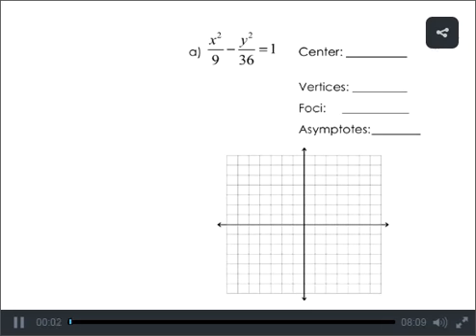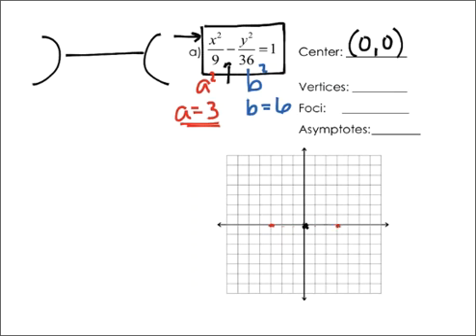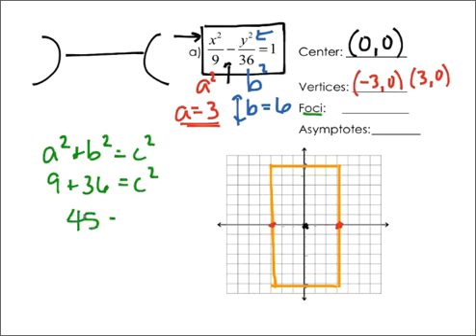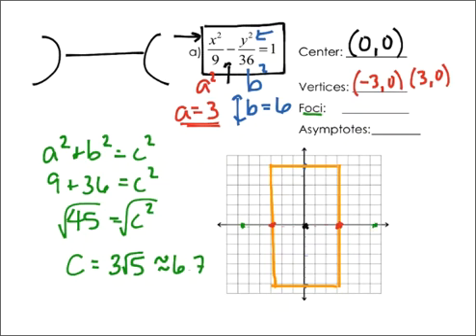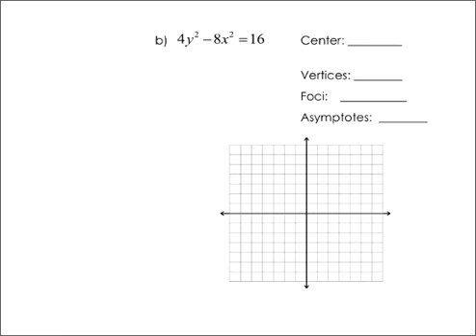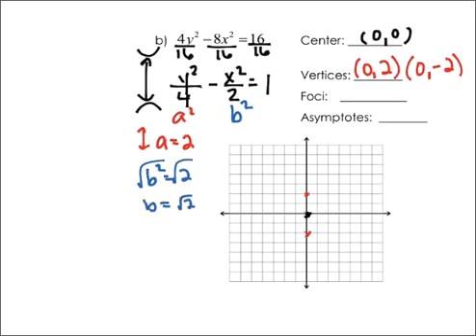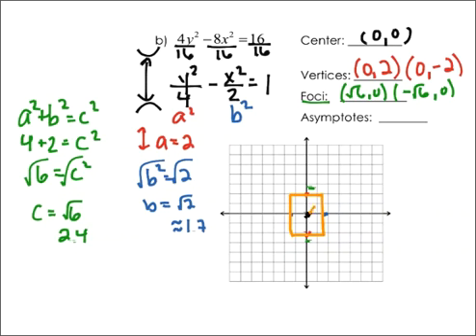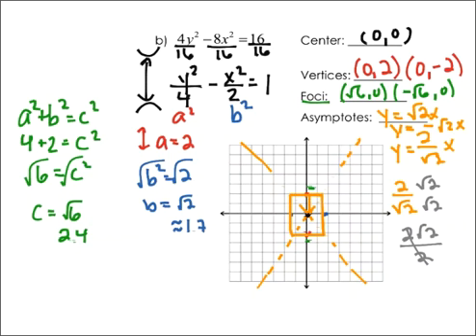8.4 Hyperbola Notes Ex 1 a&b